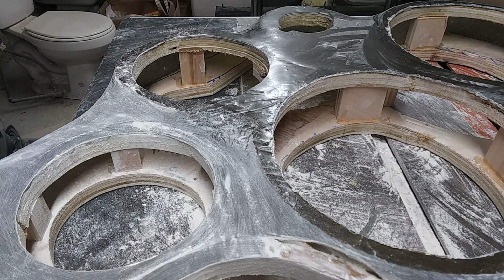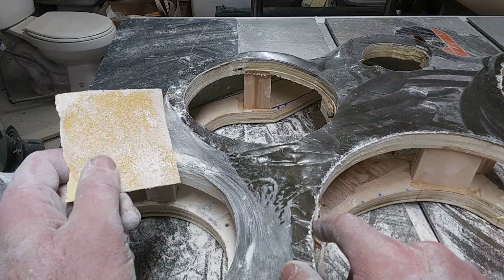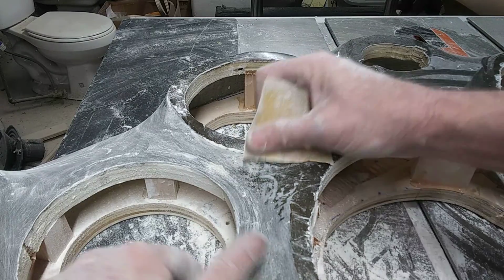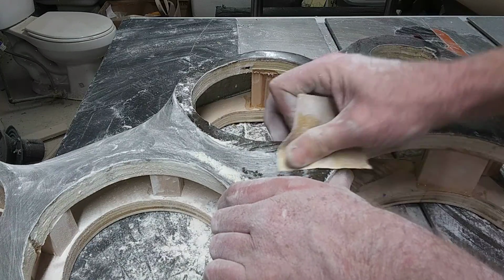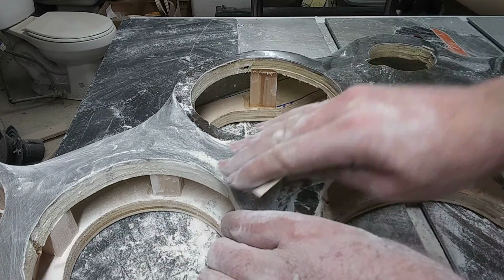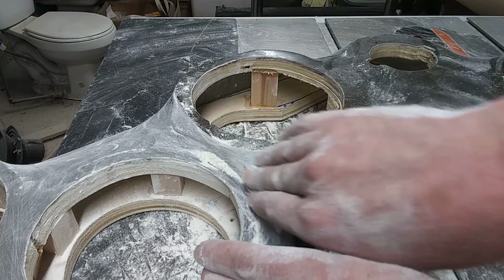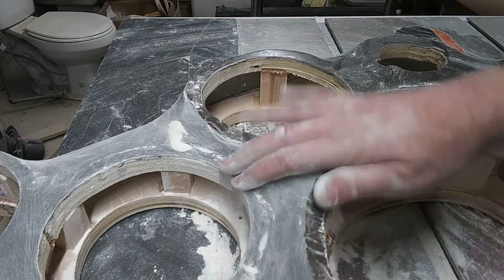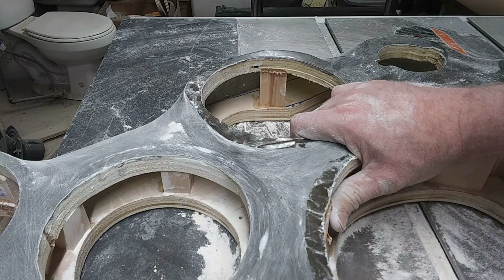PRV DOOR PANELS!!!! (MMMM SANDING)